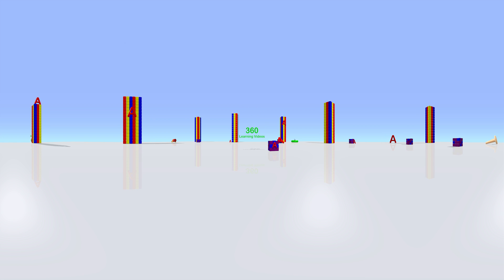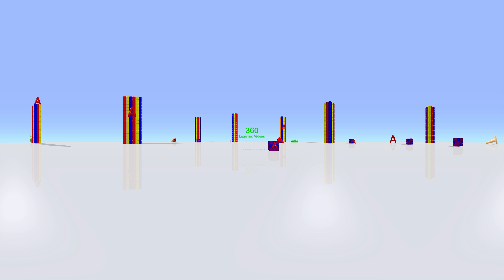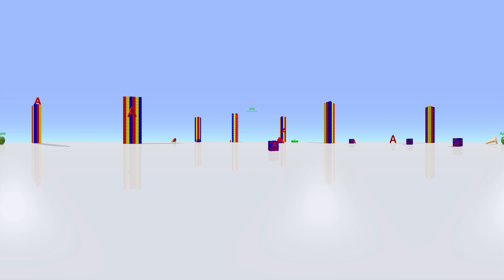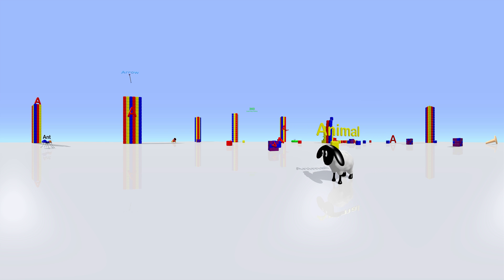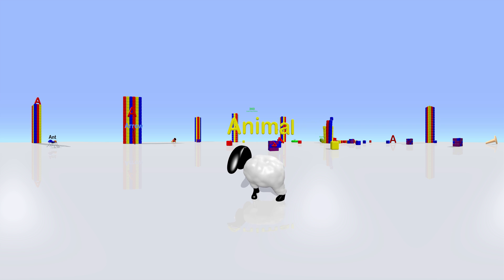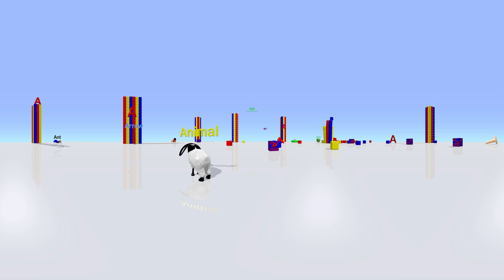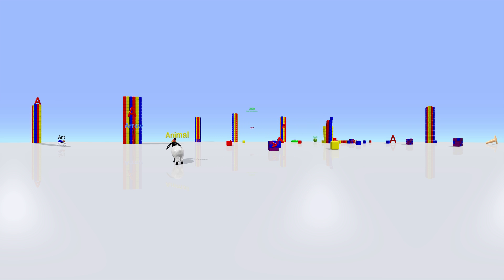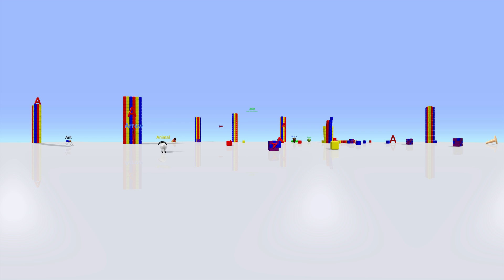Letter A - 360 3D Animated VR Kids Video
Try out our 360 degree video where you can turn all around to find the objects that begin with the Letter A.

If you are on a phone or tablet just turn around to see everything and if you are on a computer just click and drag around. We hope this teaches kids reading and to even write the letter a. Our VR videos will be covering all the letters if you guys let us know you like them, so please comment and tell us what you think!

Spanish: la letra A